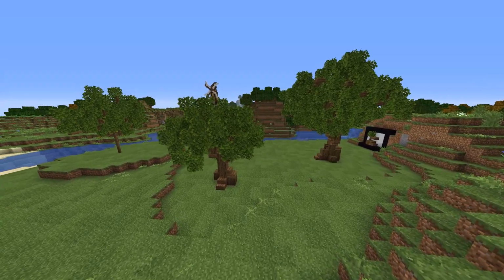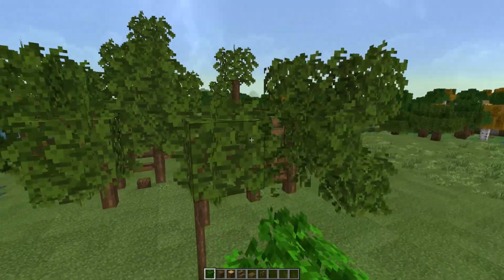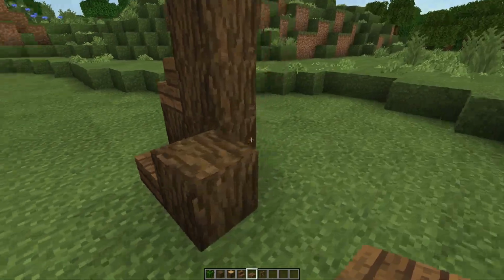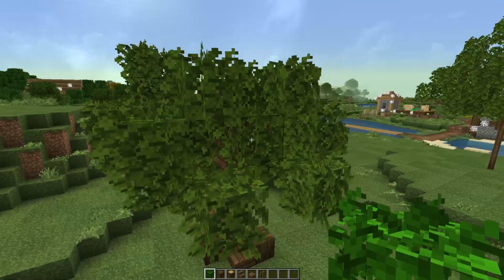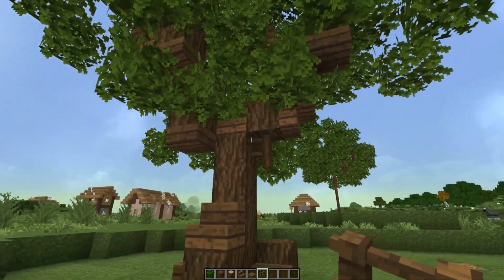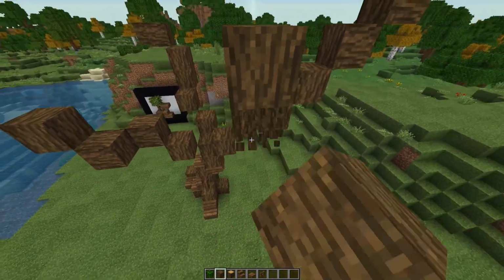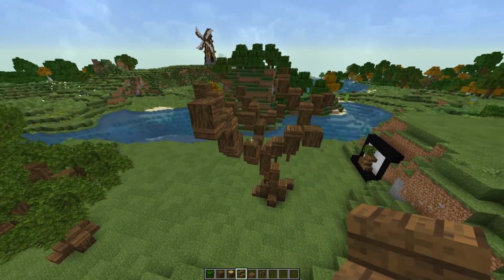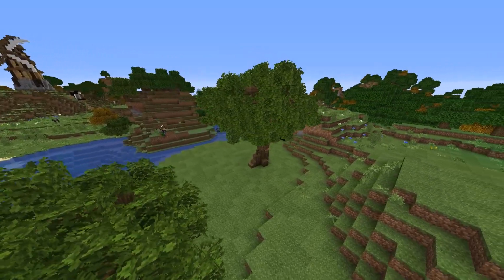How to Build a Custom Oak Tree | 20 min. Oak Tree Tutorial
Hey everyone! I took a little longer to get this out than I wanted to, but I got a new tutorial build for you guys. I couldn't really do a block for block build but I hope you guys find this tutorial helpful. I'll be back next week with some more of KingZee's Empire and maybe another Tutorial episode.

Some of my favorite Minecrafters

Texture Packs

Base Pack:
Bdubs 1.13.1:

Textures borrowed from

List of textures borrowed : oak logs, oak bark top, wheat, iron bars,brown bed, grey bed, lily pad, grass path, scaffolding, oak sapling, dark oak sapling, spruce sapling, birch sapling, acacia sapling, jungle sapling,scaffolding

List of textures borrowed : diorite, iron blocks, tall grass

List of textures borrowed : Oak door